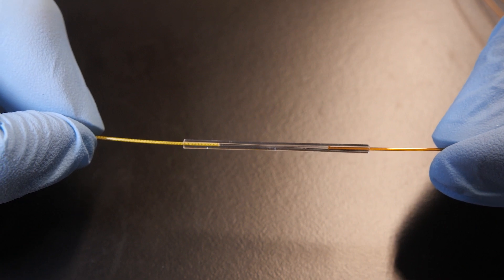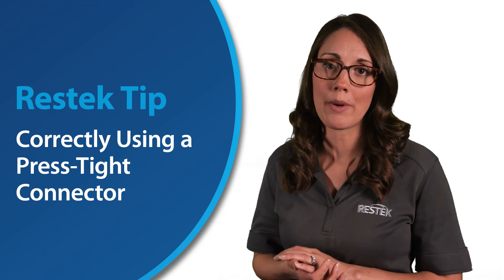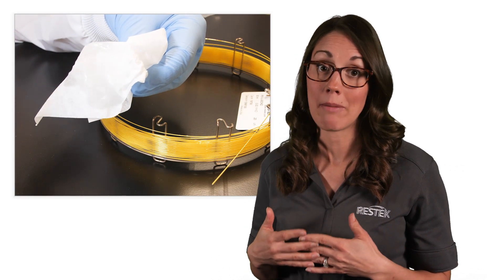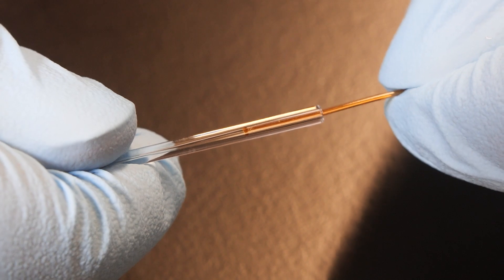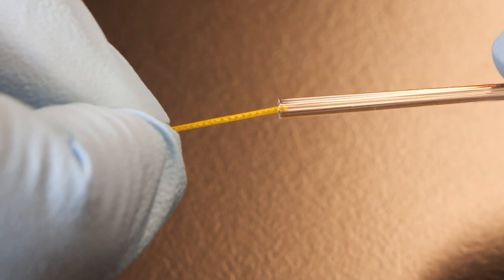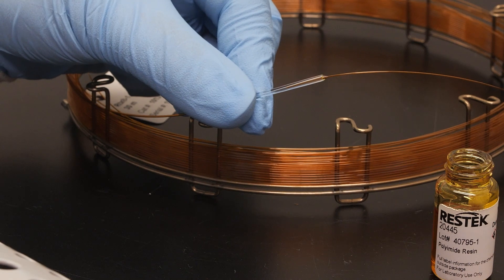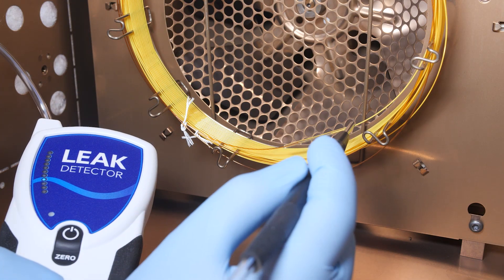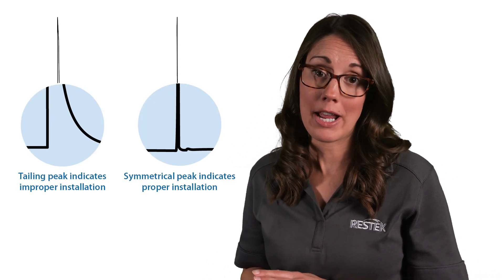Correctly Using a Press-Tight Connector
If you’ve ever needed to connect a guard column to an analytical column, or connect two columns together, or repair a broken column, you know how essential it is to have a clean, reliable connection.

In today’s Restek Tip, we’re going to show you how to use a Press-Tight connector. They come in a variety of types and have multiple uses, from connecting two columns together, to even repairing a broken column. Let’s connect some columns!

Additional Resources